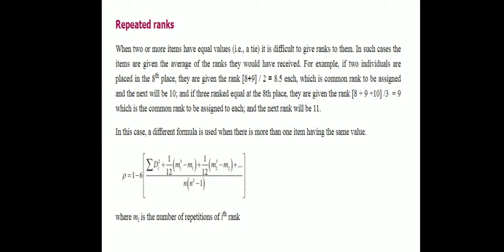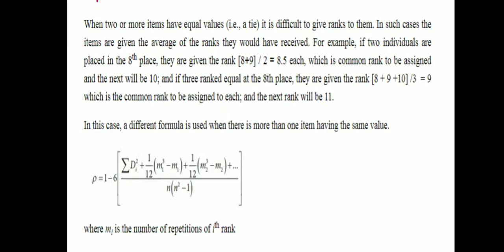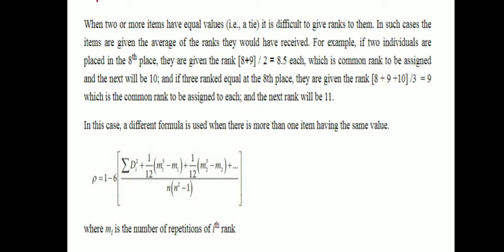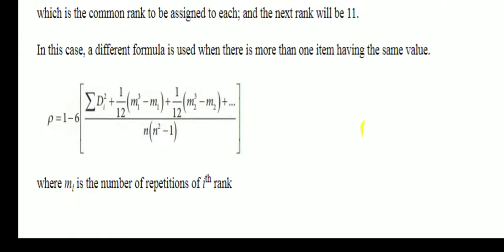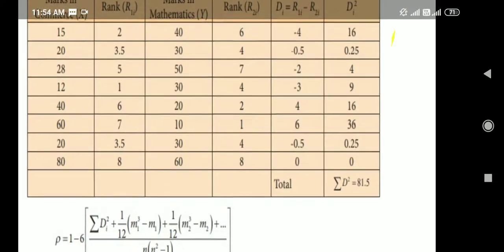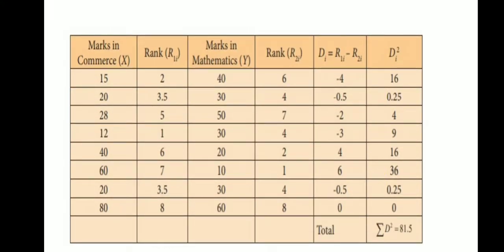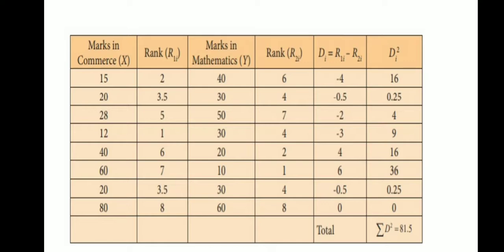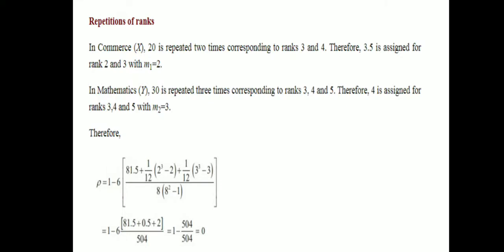B.com. 4th SEM_Stat_C6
GTH